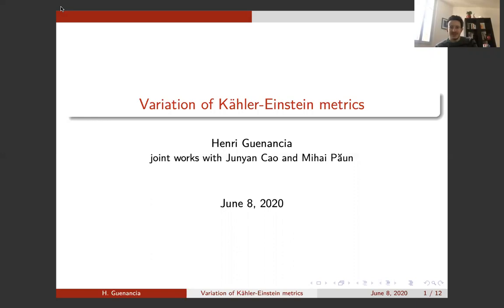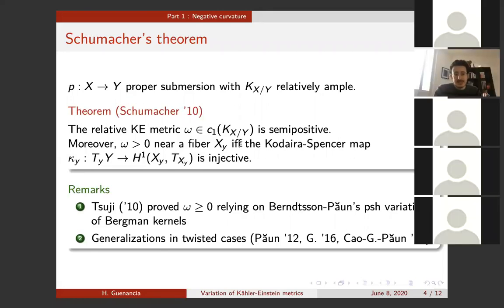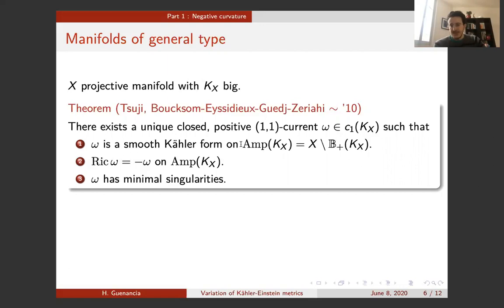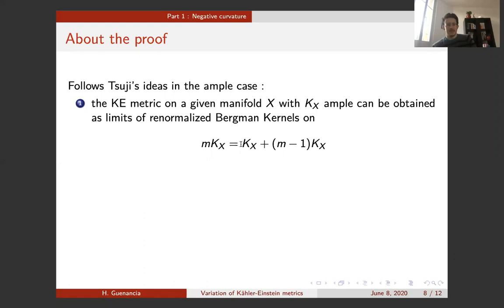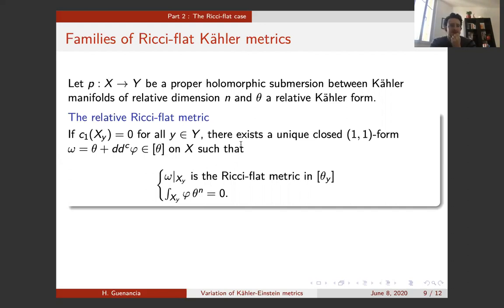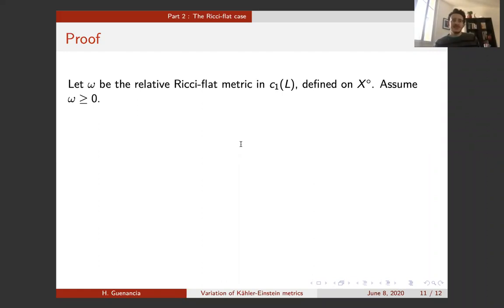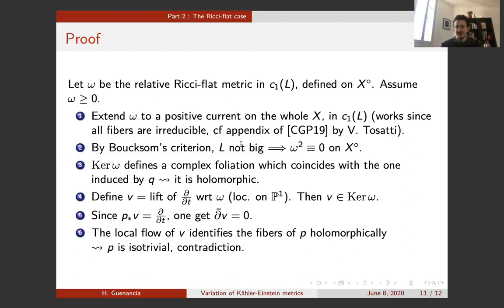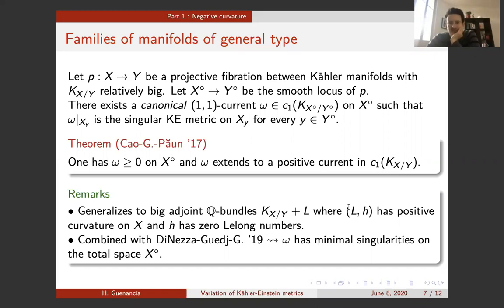Variation of Kähler-Einstein metrics (Henri Guenancia)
Title: Variation of Kähler-Einstein metrics

Speaker: Henri Guenancia(Institut de Mathématiques de Toulouse Université Paul Sabatier)

Abstract:  Let f:X\to Y be a projective fibration between Kähler manifolds with general fiber F. I will explain the following results:

1/ If K_F is big, then the relative singular Kähler-Einstein metric
induces a positive current on X.

2/ If K_F is numerically trivial, the relative Ricci-flat metric needs
not be semipositive.

This is joint work with Junyan Cao and Mihai Paun.